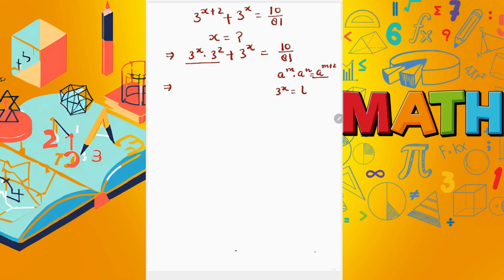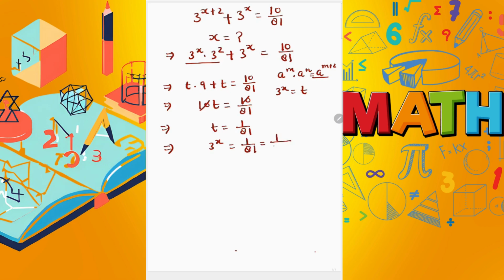🚀 Crack Math Olympiad Challenge: 3^(x+2)+3^x=10/81 | Math & Molecules 💡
Welcome to Math & Molecules! 🔢🧪
In this video, we'll guide you through solving a tricky Math Olympiad problem using simple, easy-to-understand steps! 📚 Whether you're gearing up for a math competition or just love challenging equations, this video is perfect for sharpening your skills. 🧠

✅ Step-by-step breakdown
✅ Exponential equations simplified
✅ Boost your math confidence

Topics covered:
✔️ Exponential equations
✔️ Step-by-step problem-solving